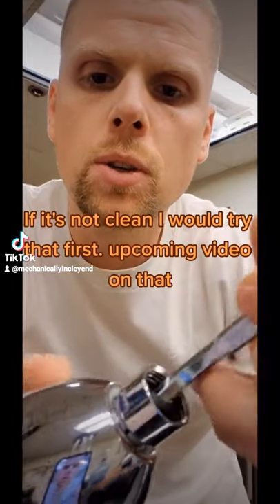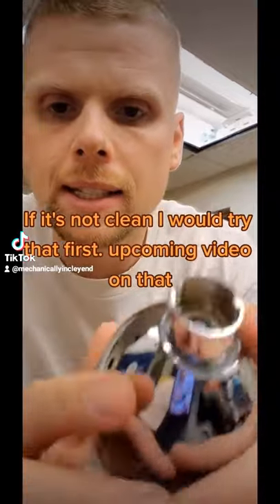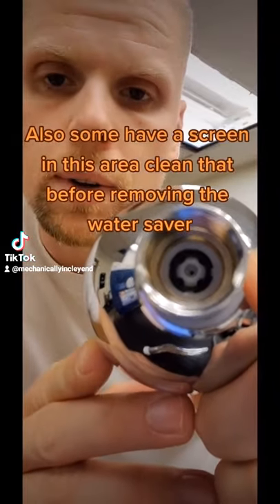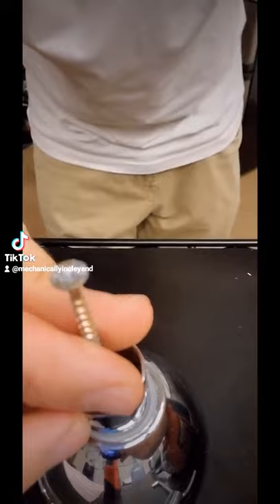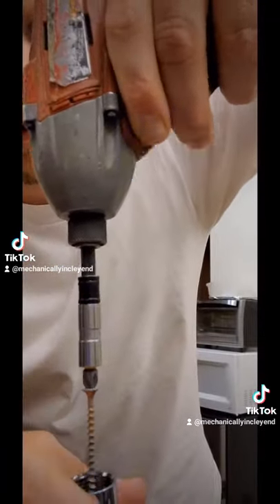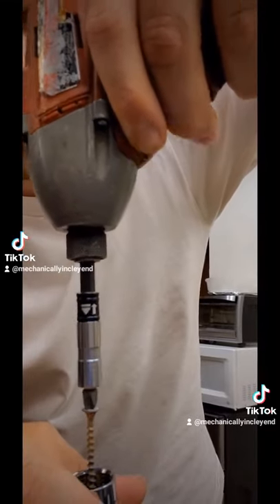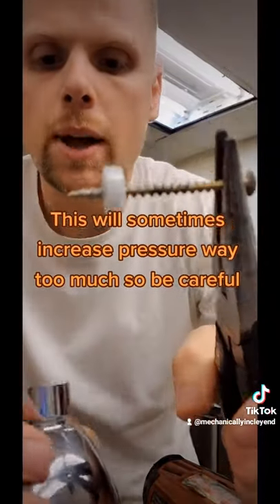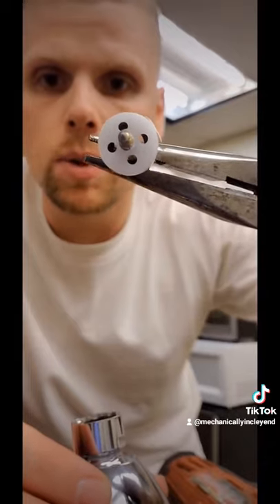How to remove a flow restrictor on a shower head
I would only remove the flow stricter as a last resort as sometimes the pressure can get out of control. Make sure you clean debris and loose gasket material that could be left in the goose neck before trying this

 How to get more pressure out of the shower

How to get more pressure out of a handheld shower

How to get more flow out of a shower

How to get more flow out of a handheld shower

low shower water pressure

 low flow in shower